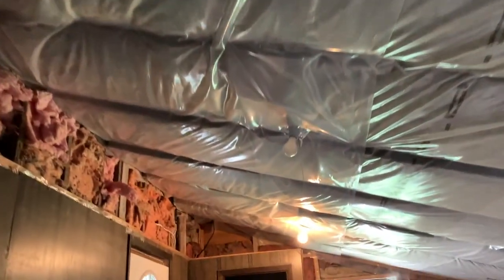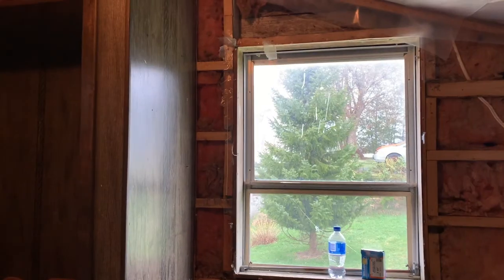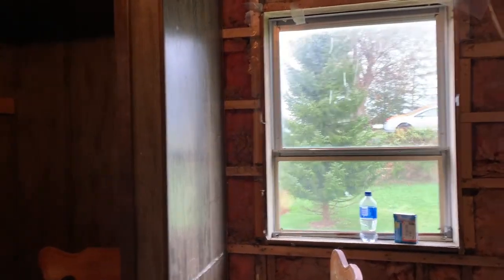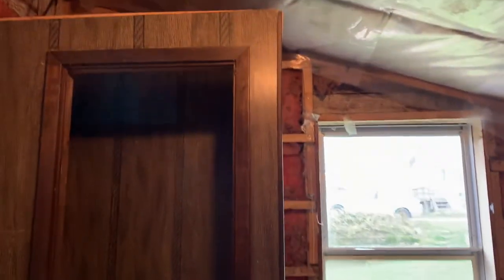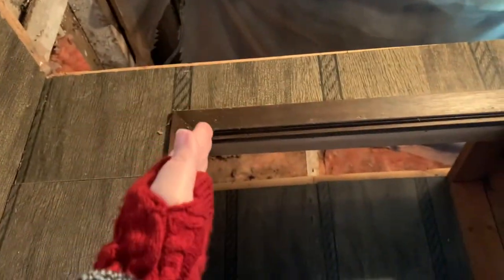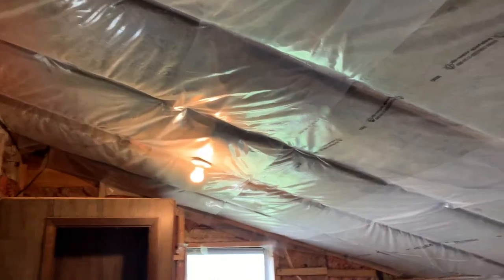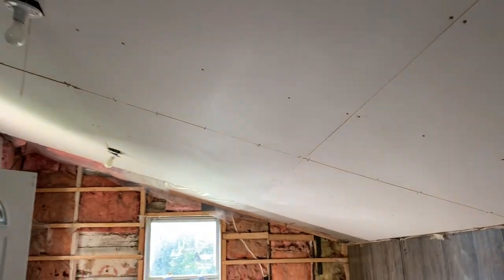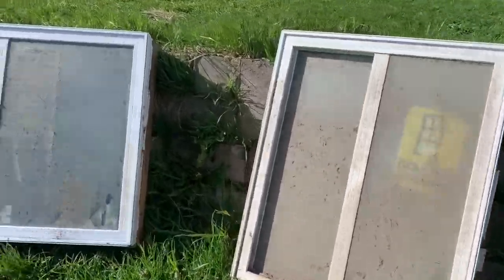Chicken House Reno: We Are NOT Professionals!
We are not professionals - we just play them on TV. 😜

Seriously though, we don't know what we're doing, but we're figuring it out as we go. Follow along as we tackle drywalling without a lift after deciding to go with a lofted ceiling. 🤦‍♀️

(But also 😍 because it's going to be worth it... Right?! 🤞)